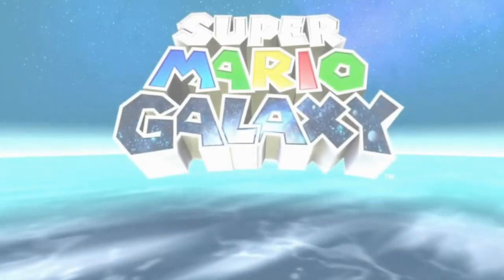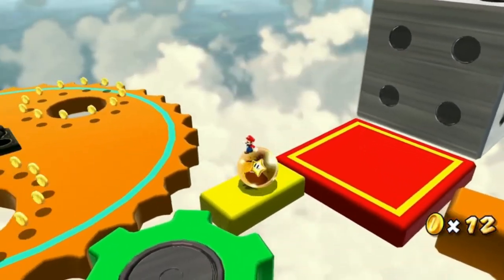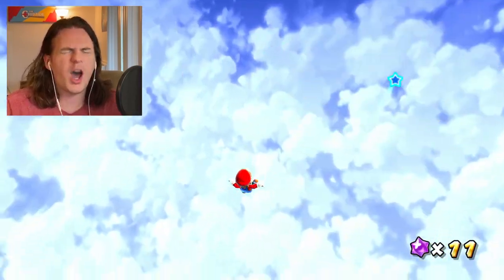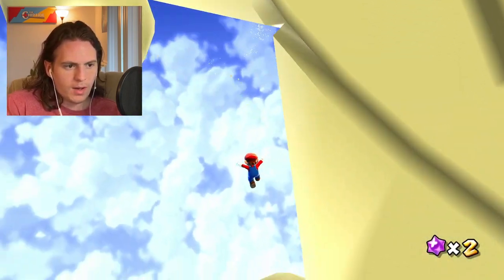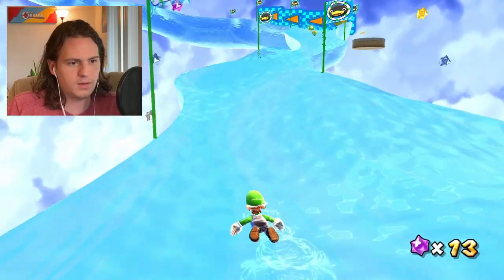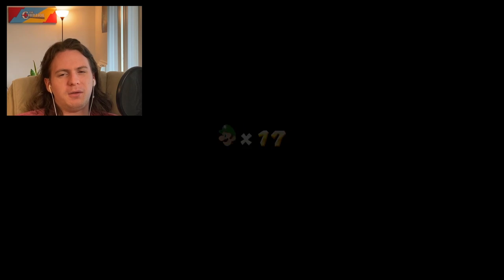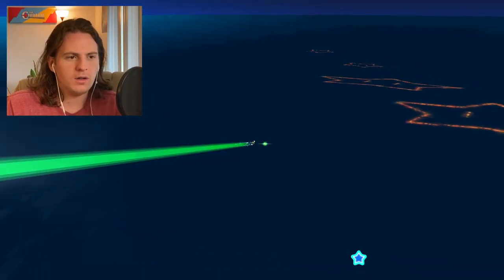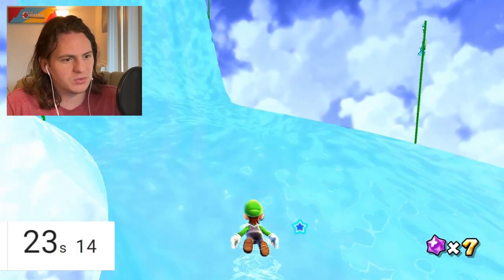Can you SWIM in the Ray Surfing Level? (Mario Galaxy Challenge)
Today, I'm attempting the infamous Ray Surfing level from Super Mario Galaxy. The twist? I'm not allowed to use the Ray!

Turns out there's no official art of Mario swimming, so full credit to Nintega Dario for the Mario art in the thumbnail